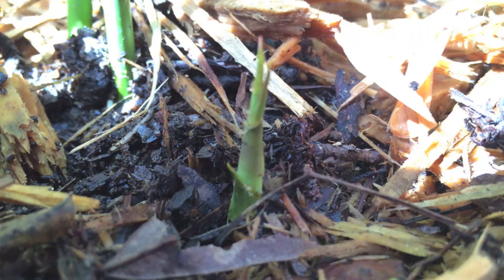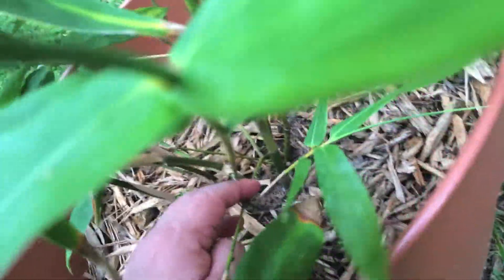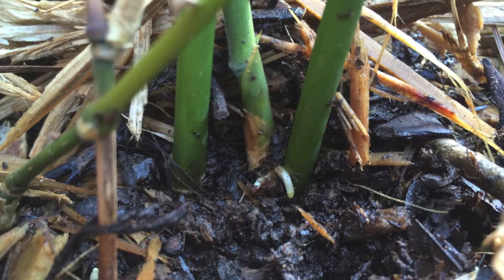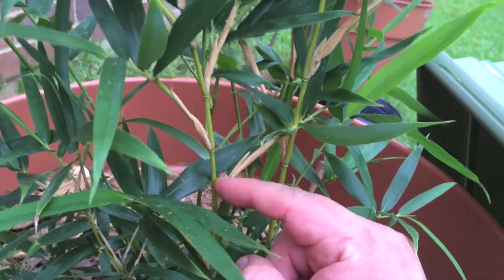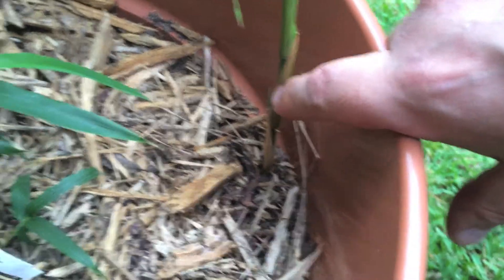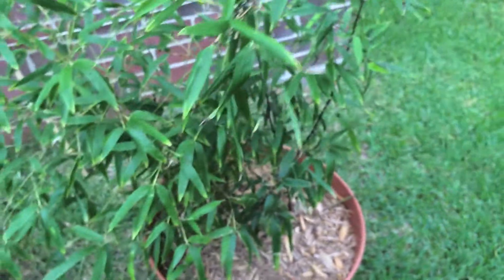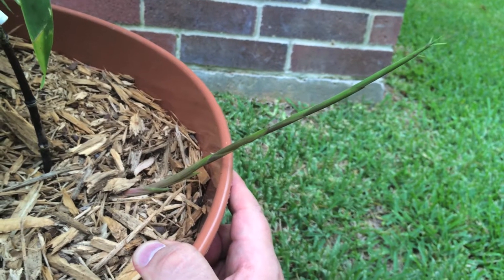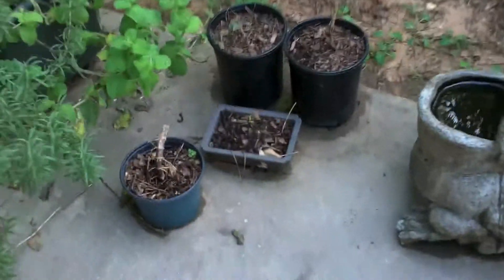Update, potted Bamboo and Rhizome shoot progress after a few weeks.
One month after I planted my internet bamboo purchases in pot I have many new shoots on each plant. Heres a little about them plus a little footage of my attempts in propagation new clones from rhizome cuttings.

THis entire blog was shot on a iPhone 5s. Macro lens from Ollo clip.